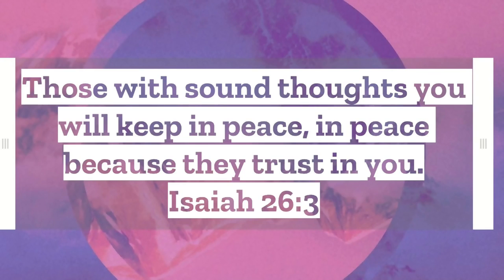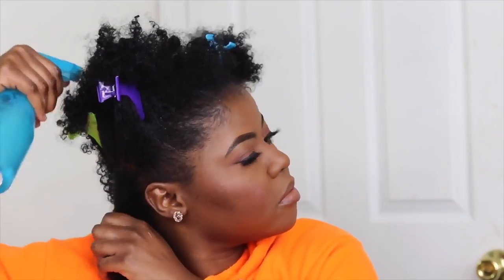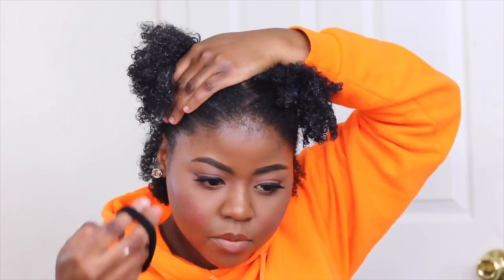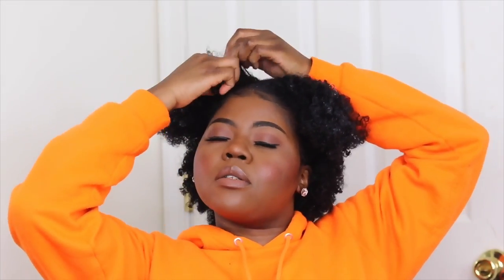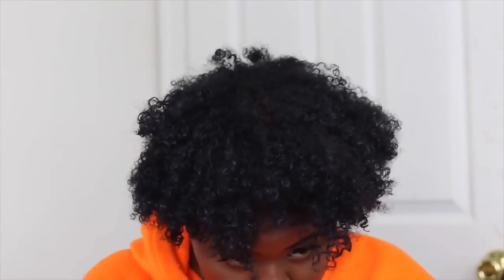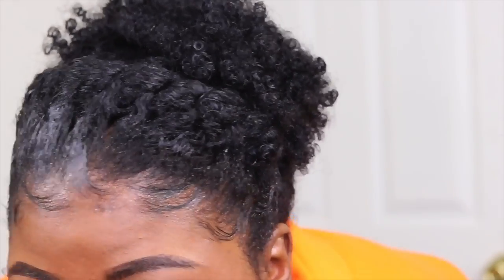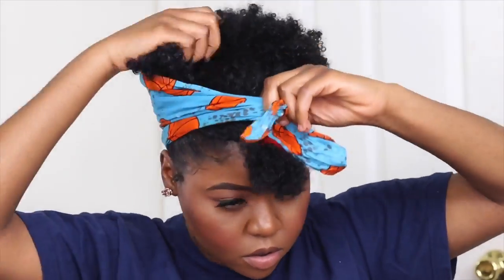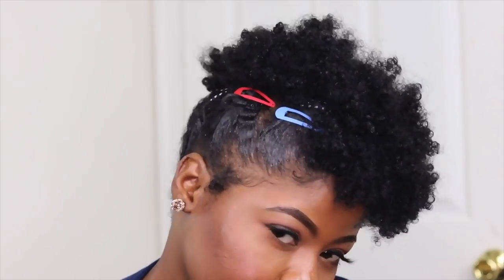5 QUICK & EASY NATURAL HAIRSTYLES FOR BLACK WOMEN !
Hey, Beauties!

, the first product was AUNT JACKIE CURL LALA

second /: edge control was